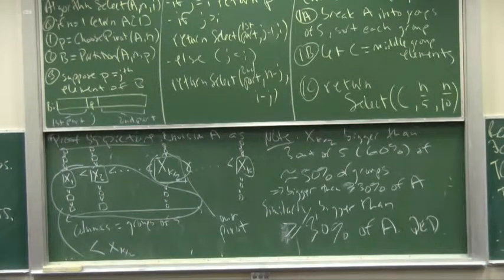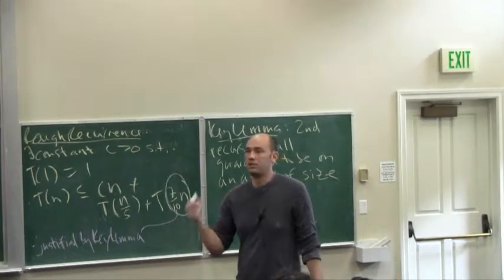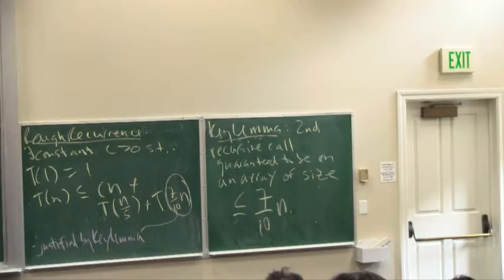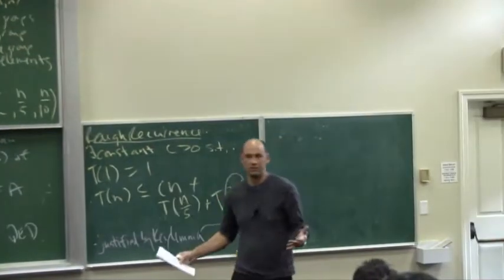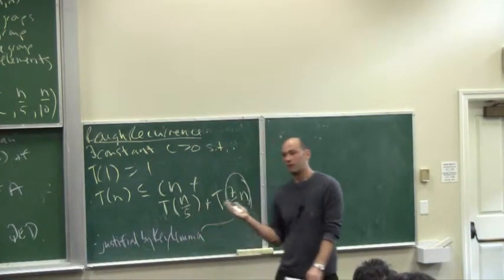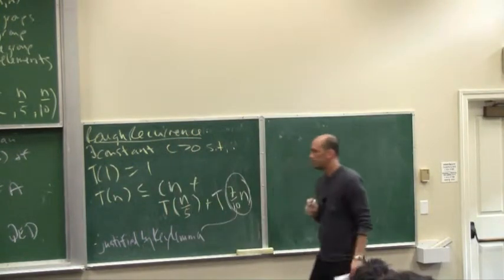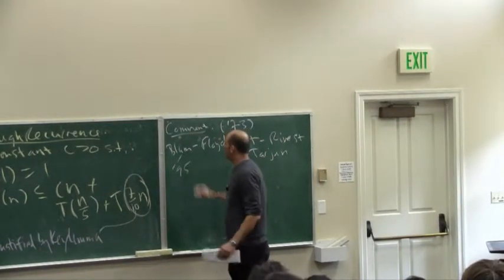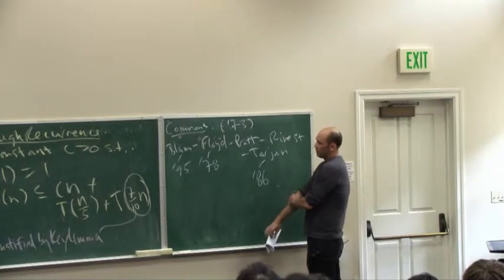35 Key Lemma Part 2 LINEAR TIME MEDIAN